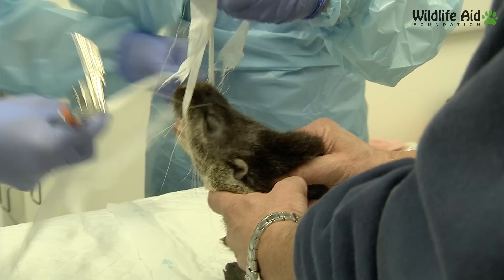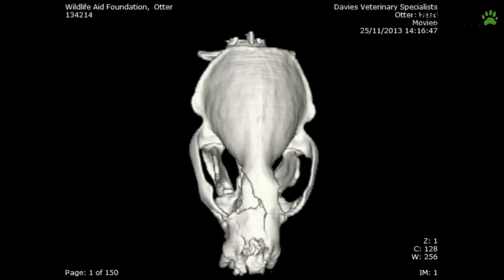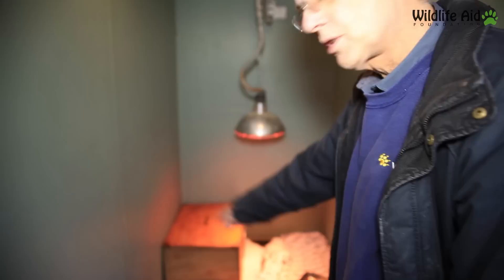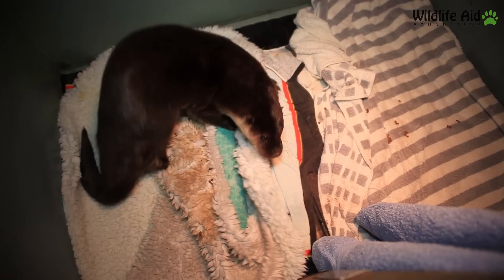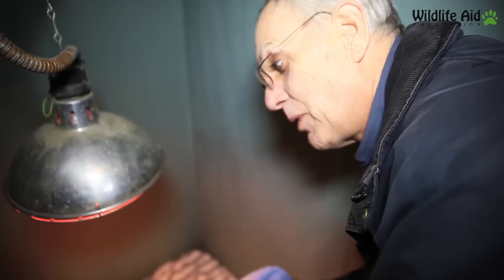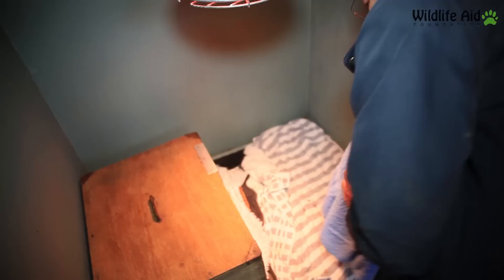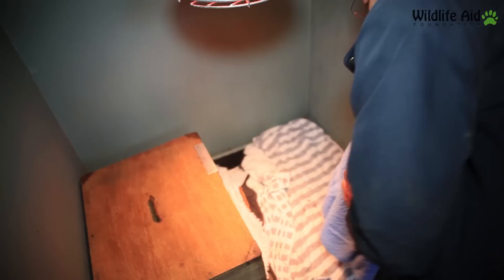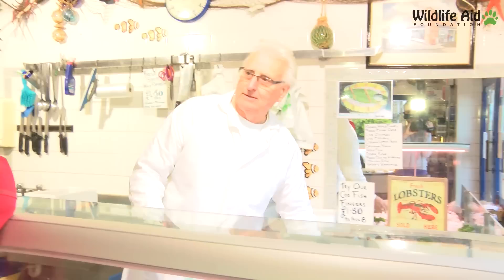The Cute Otter Loving his Dinner of Fresh Fish!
The cute but very feisty Otter gets an extravagant dinner donated to him by our local fish monger as well as getting a CT scan to see exactly how bad his head wounds are!